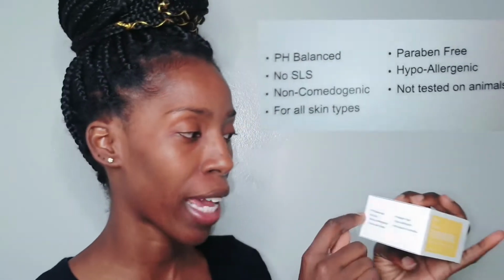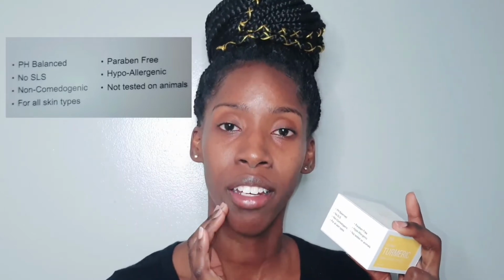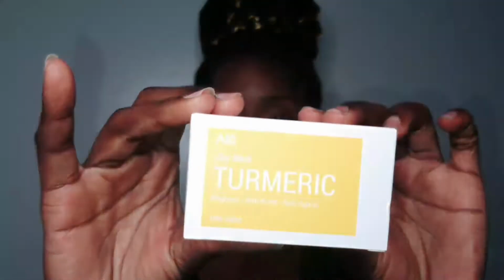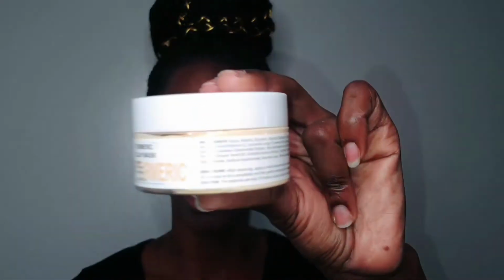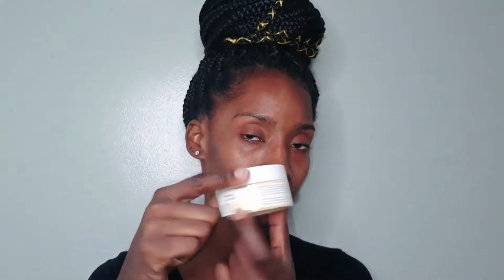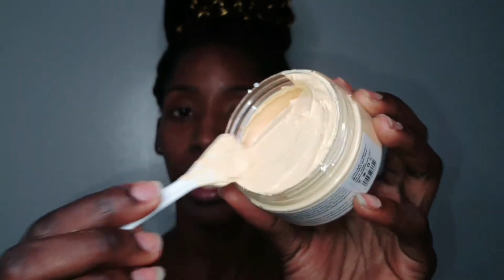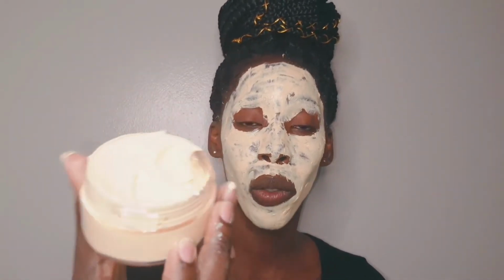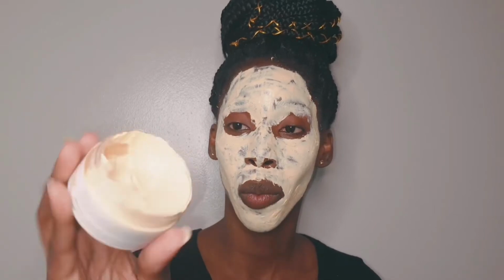ANAIRUI Turmeric Clay Mask Vitamin C Clay Mask for Face | brighten skin, anti-aging and anti-acne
Hey everyone! A company named  ANAIRUI was kind enough to send me one of their gave masks to review.